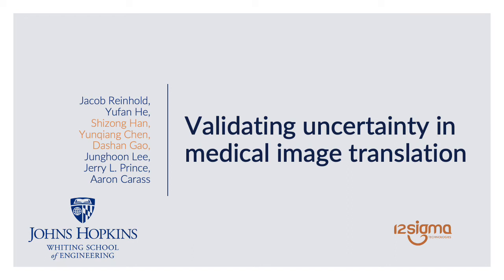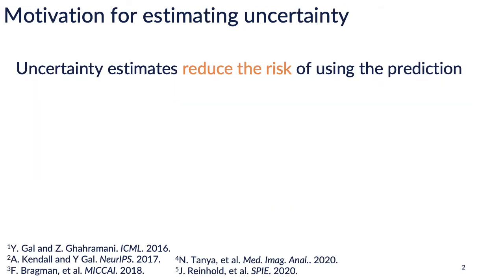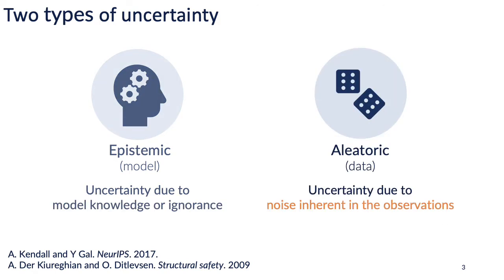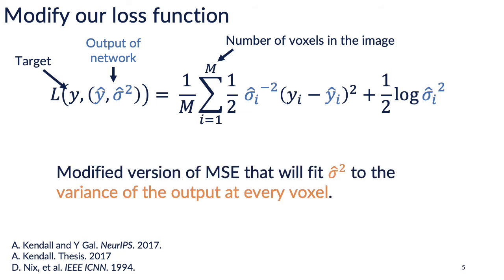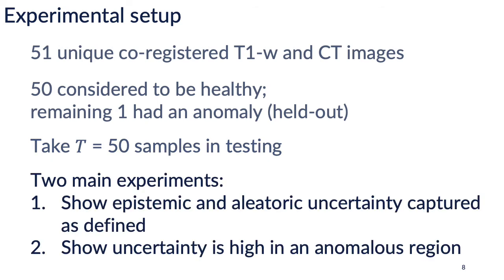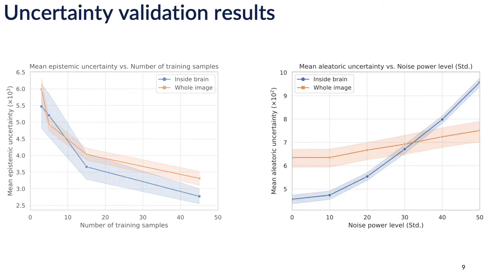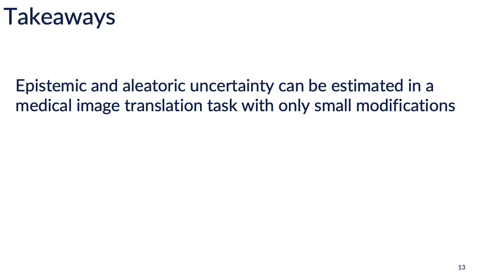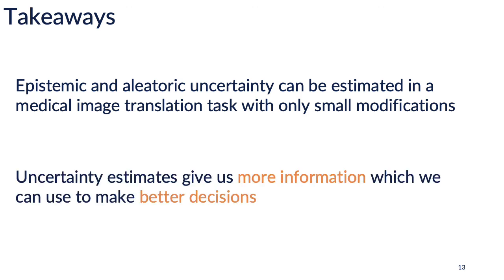ISBI 2020: Validating uncertainty in medical image translation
IEEE ISBI 2020 presentation for the paper "Validating uncertainty in medical image translation" (preprint